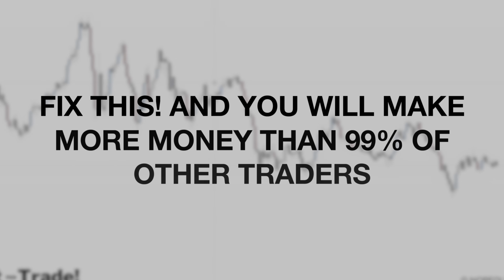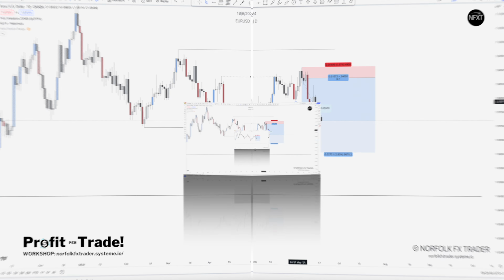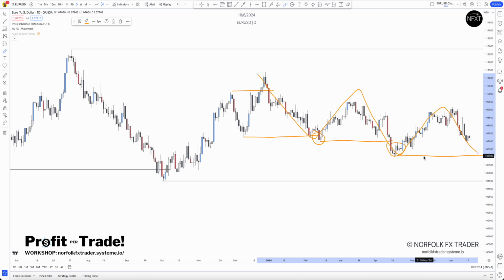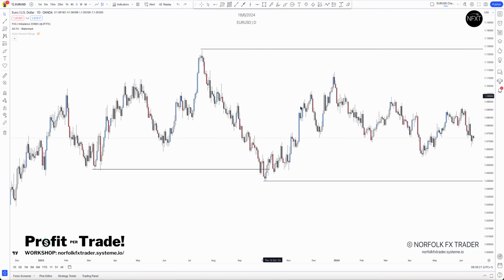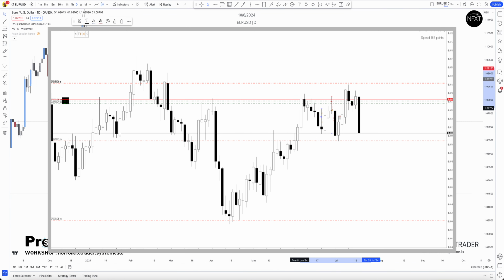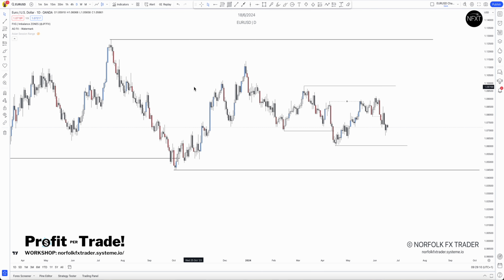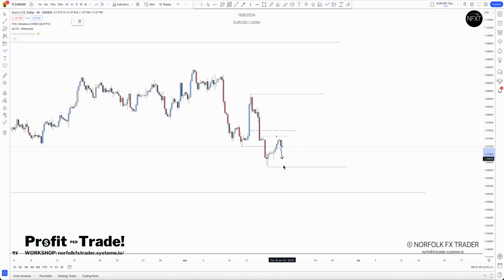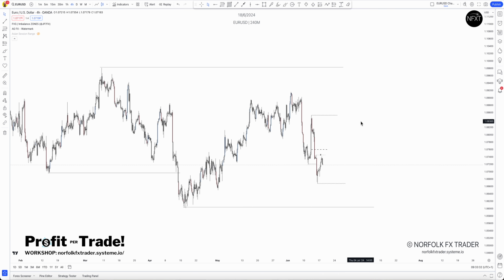Fix This in Your 50s & Make More Profit Than 99% of Traders!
🚀 Master Trading in 90 Days – Start Now!

🚀 Profit From Your Next Trade – Join the Workshop!

Discover the key fix that can boost your trading profits beyond 99% of other traders, using market structures!

Jonathan